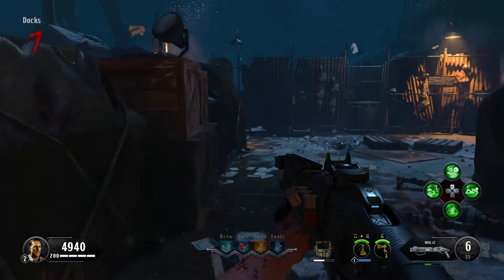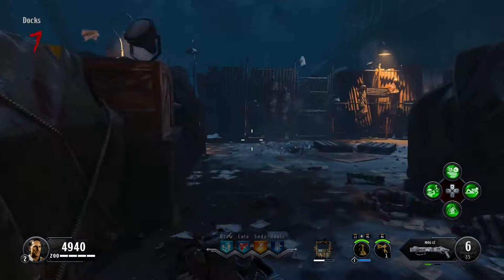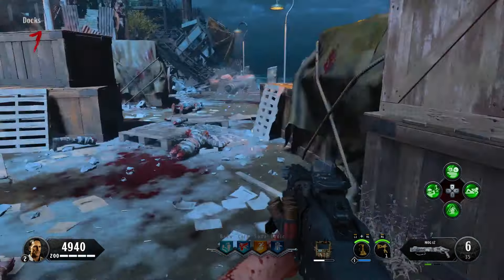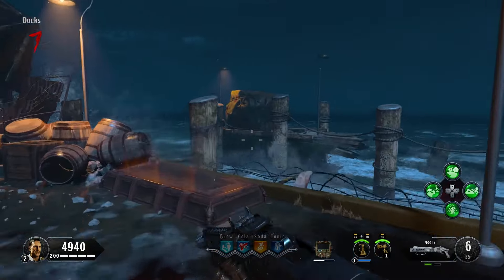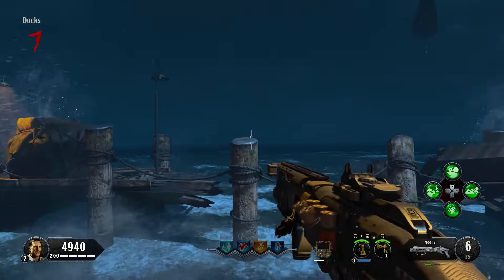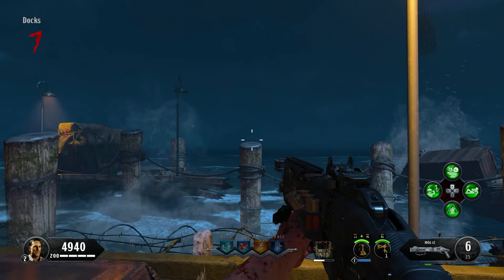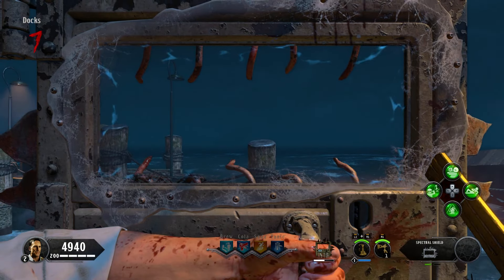BLOOD OF THE DEAD - FREE BLUNDERGAT GUIDE IN 40 SECONDS (Black Ops 4 Zombies Tutorial)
Here is my fast and simple guide on how to get a FREE blundergat on the Black Ops 4 Zombie map Blood of the Dead. Check out some of the links below for more guides and help!